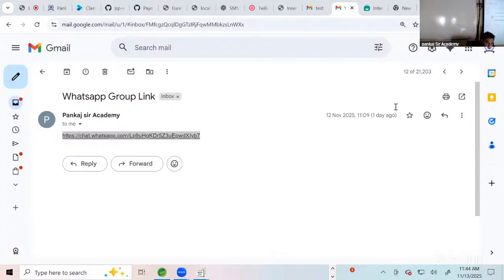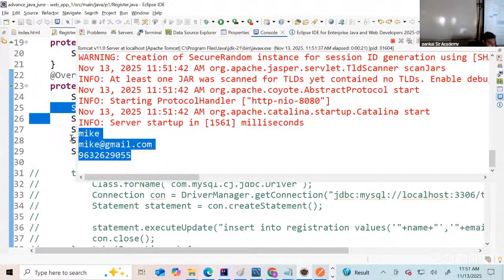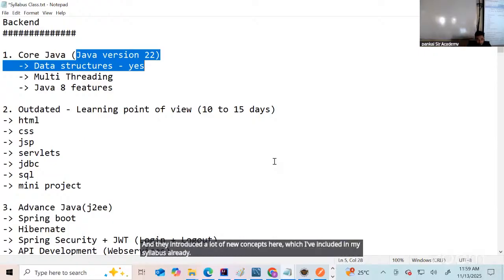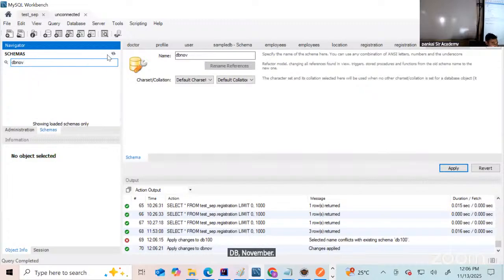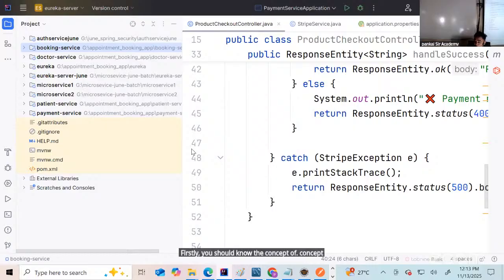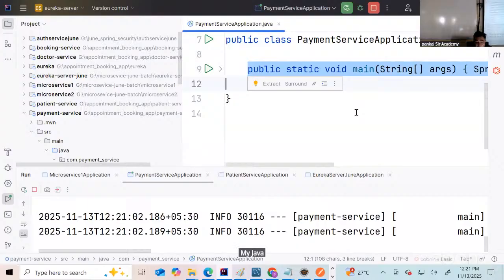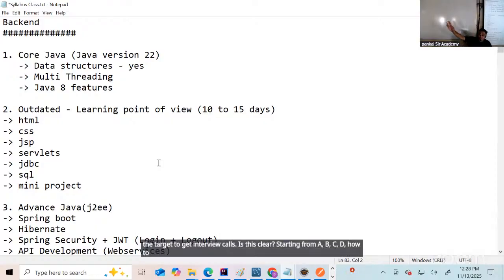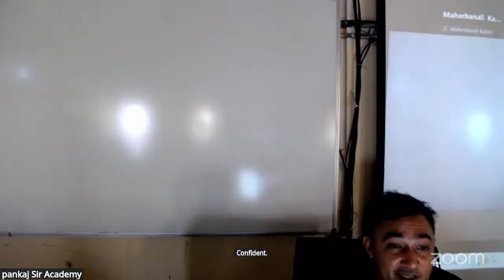Day 2 - Syllabus discussion by Pankaj